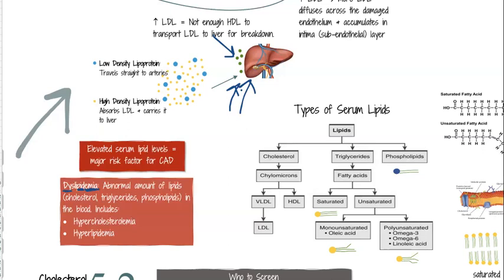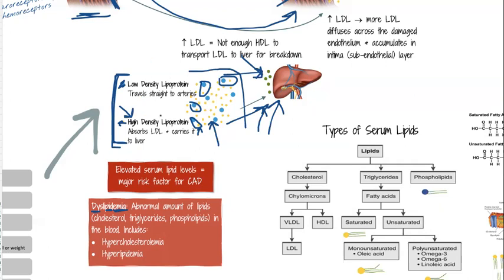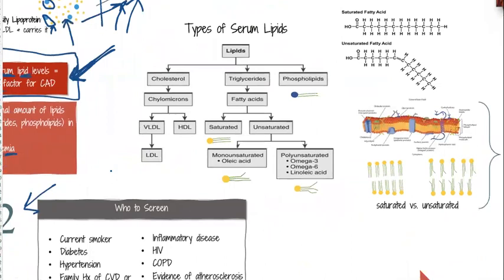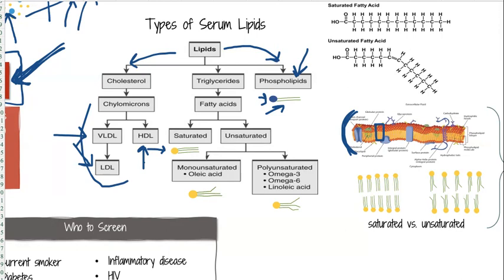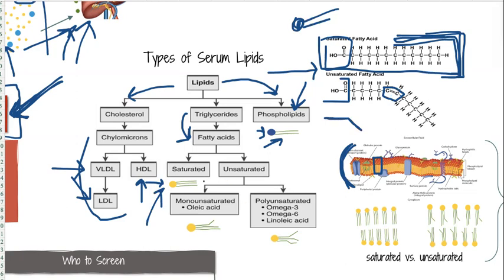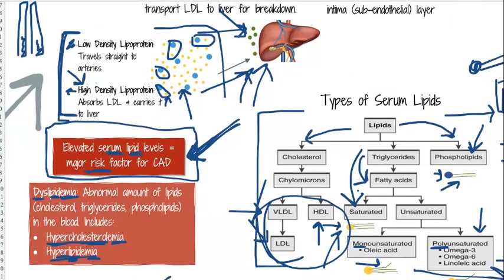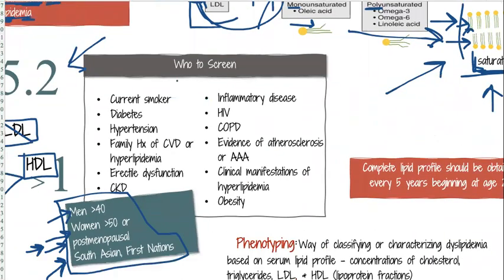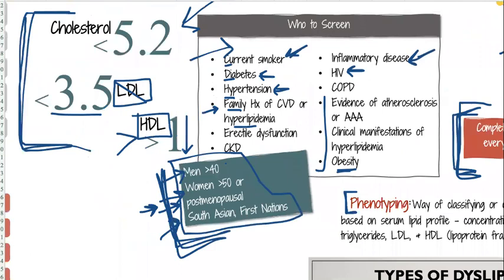Coronary Artery Disease 4 Dyslipidemia